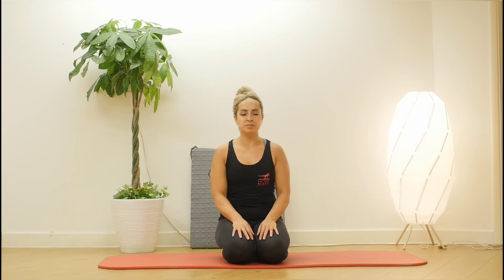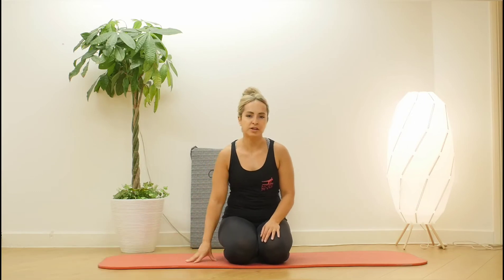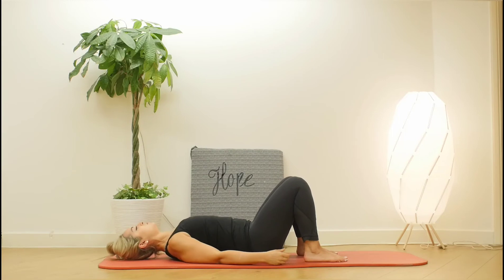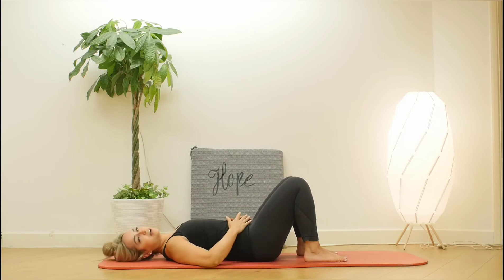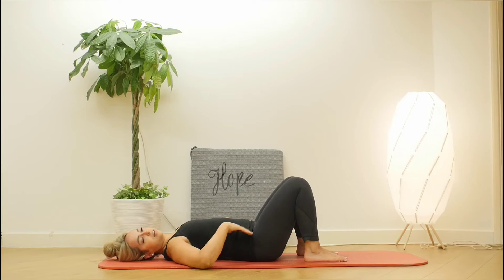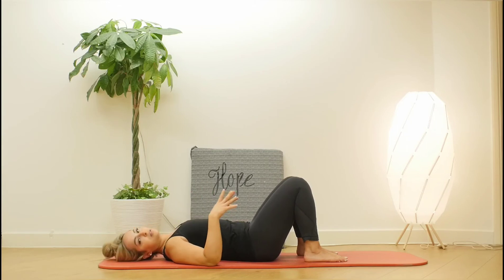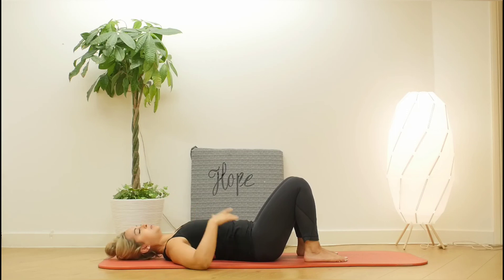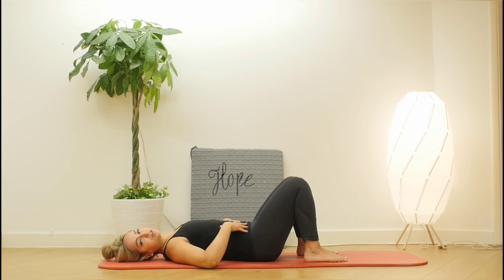How to Set Up a Neutral Spine - Supine.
Pilates Set-up : Supine Neutral Spine Position.